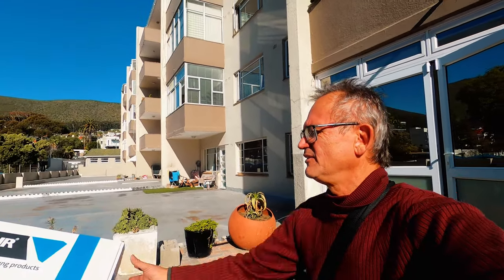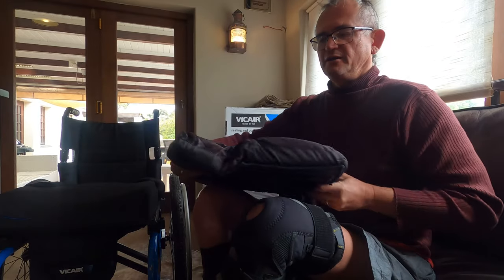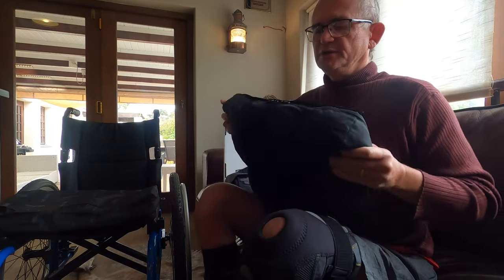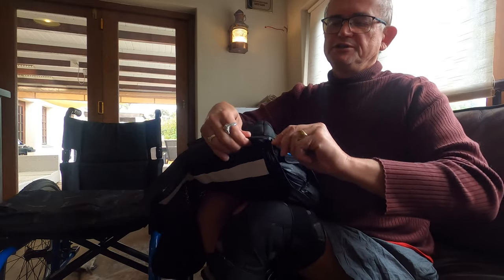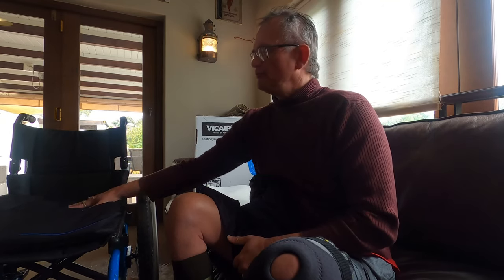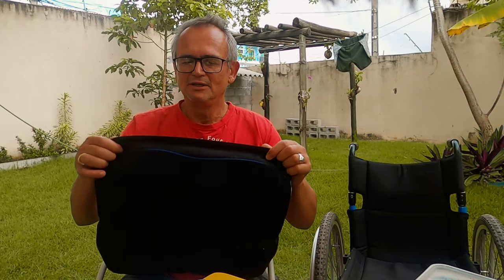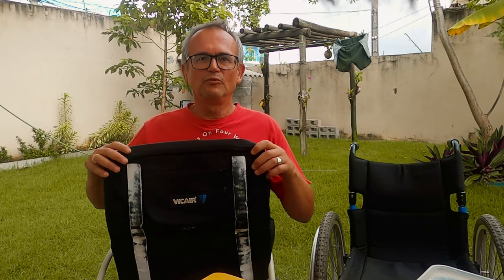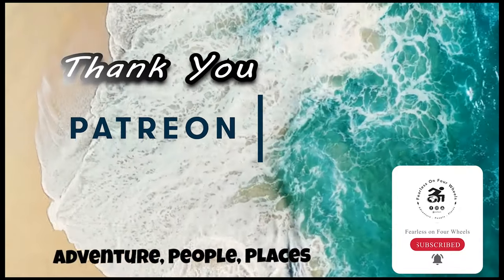Vicair wheelchair cushion review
I this video I do a review of the Vicair Active 02 wheelchair cushion.  Have a look to see how it holds out in tough traveling from South Africa to South America.

Thank you to our Patreons for making this video possible. If you want to support us then go